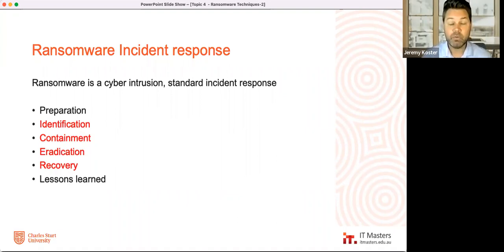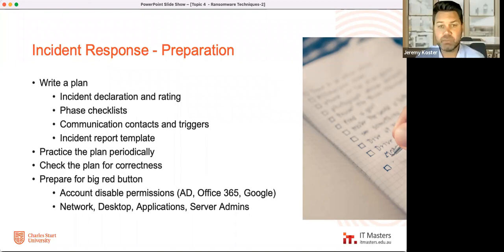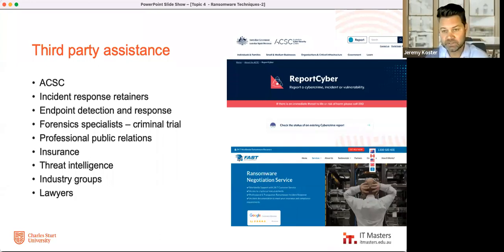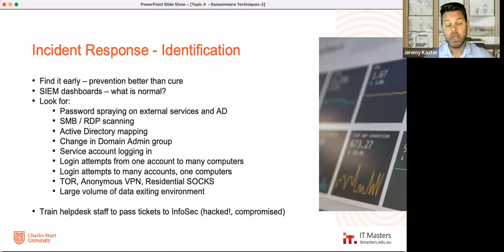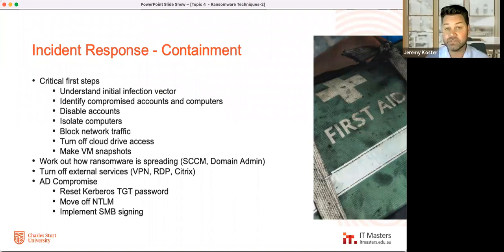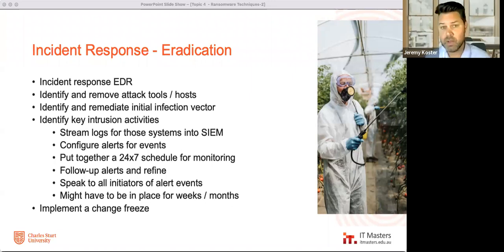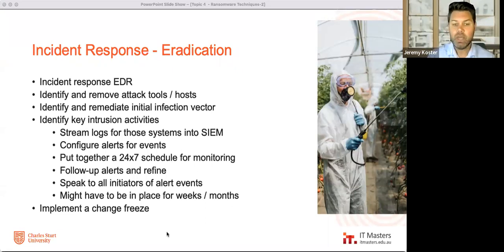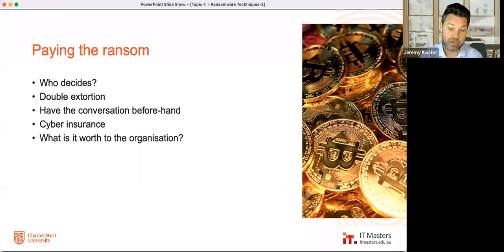Free Short Course: Ransomware Techniques - Module 4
The course covers a range of topics related to preventing and dealing with ransomware incursions. We will provide an understanding of ransomware for those tasked with protecting organisations from this growing threat. It is designed to better equip attendees to avoid damage from ransomware within their firms.